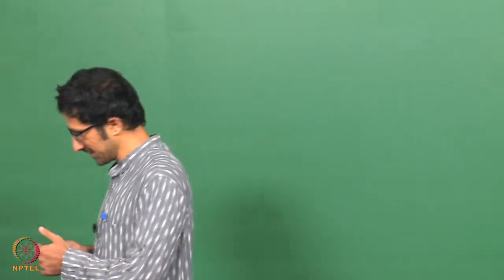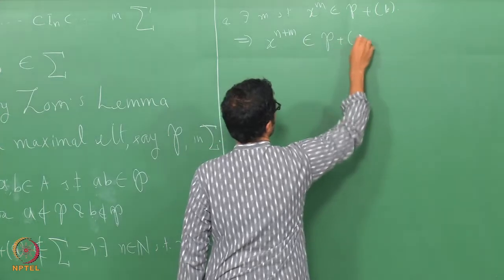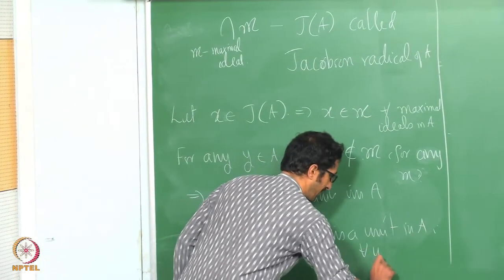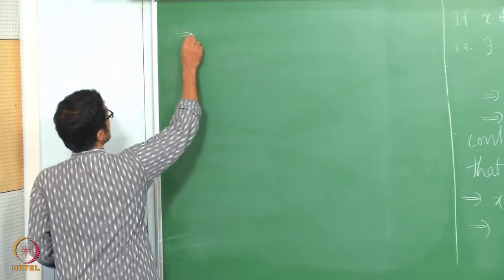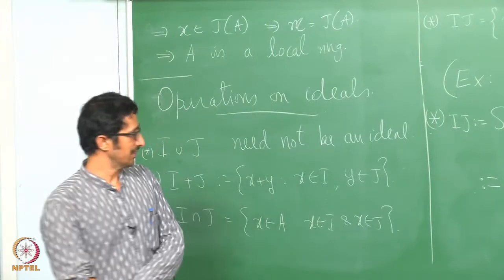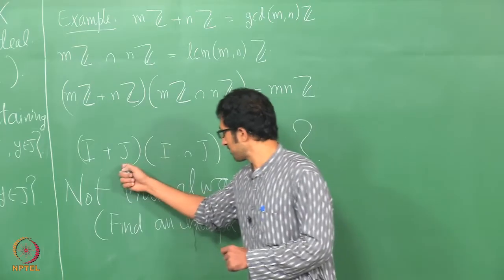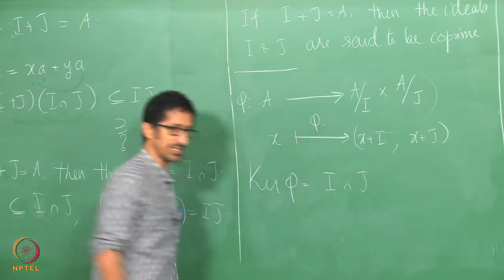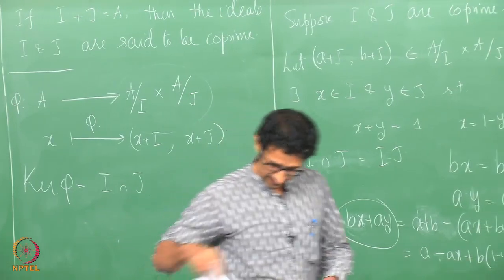Lecture 4 - Operations on Ideals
Operations on Ideals